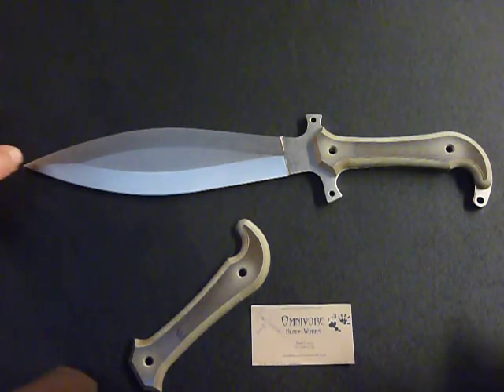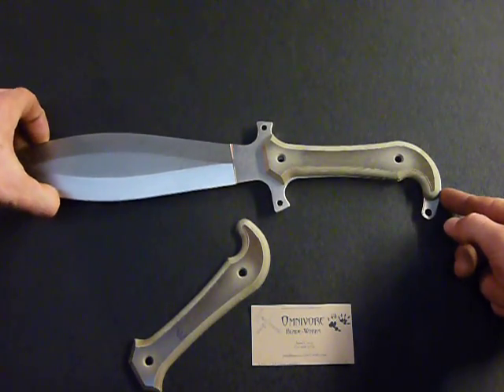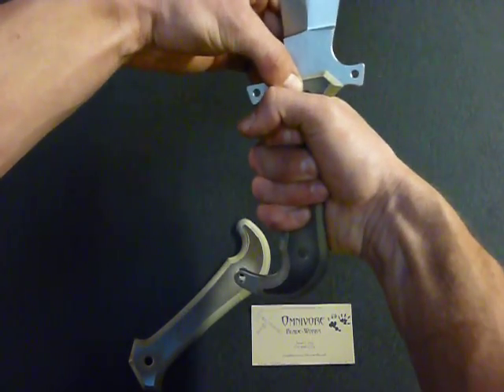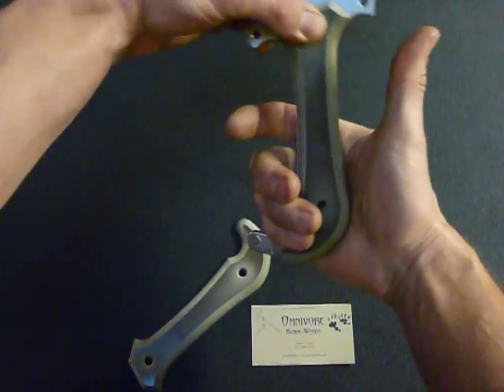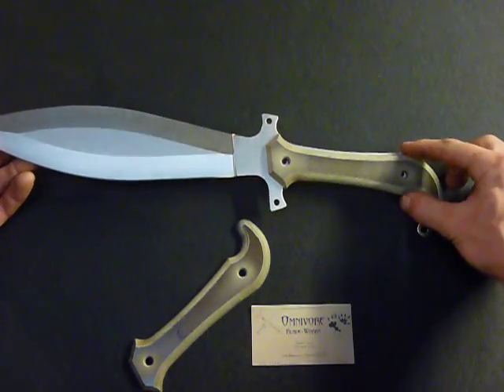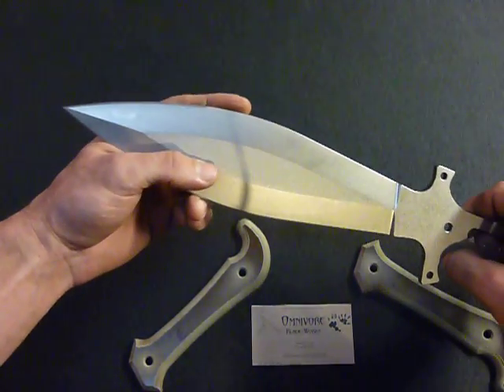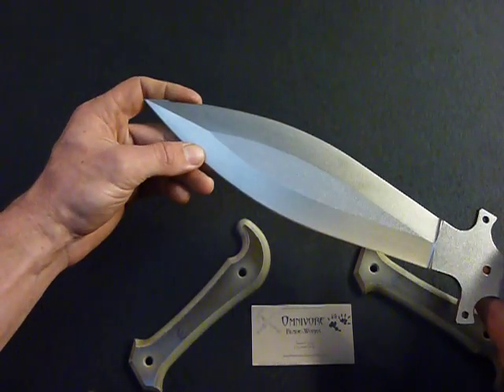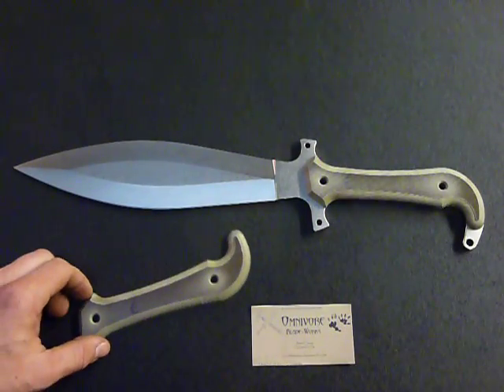Corvid.MOV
Here's our first Smatchet style chopper